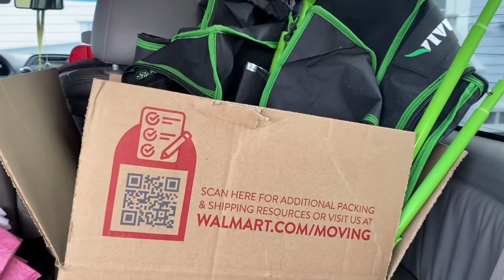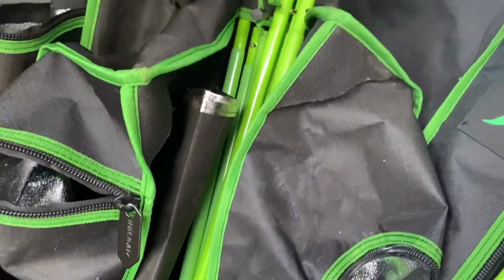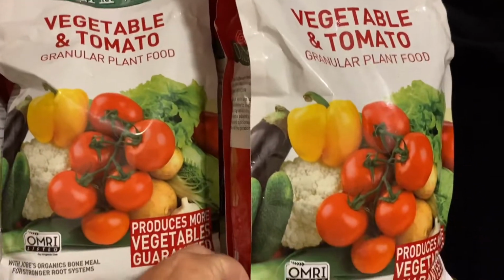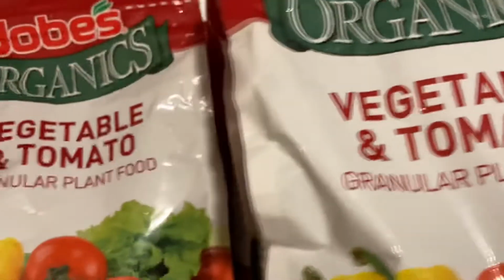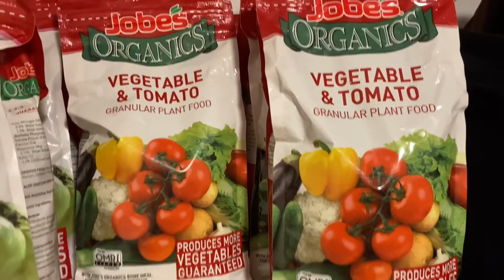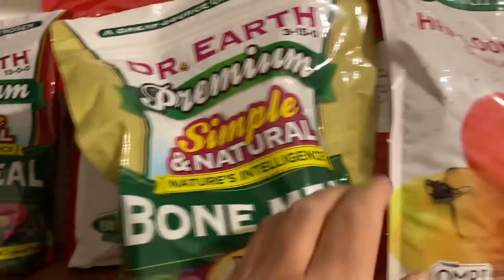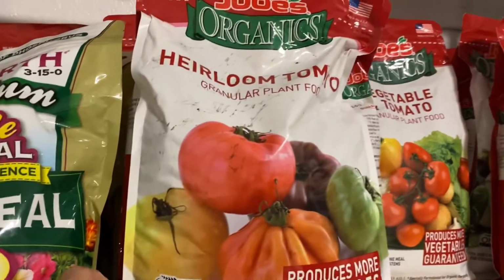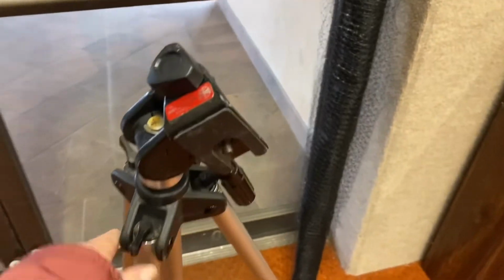Amazing Deals This Time of Year on Soil Amendments and Used Resources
From fall until winter, is a great time to keep your eyes open for great buys on garden goods.  Stores mark down seasonal items to make room for other goods and we can all take advantage of the bargains.  Run to your local stores and see if there are deals still available on your shelves.
Also, I have noticed that in my area Christmas and springtime are great times to find used goods for gardens and homesteads.  Keep your eyes peeled!